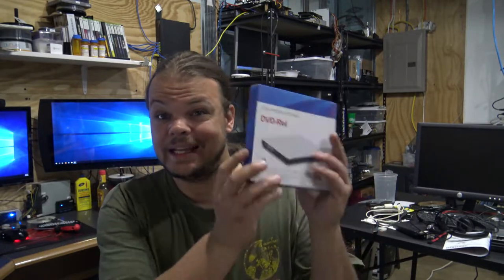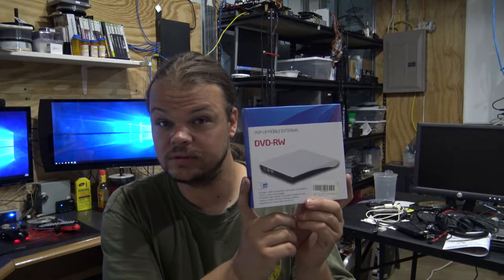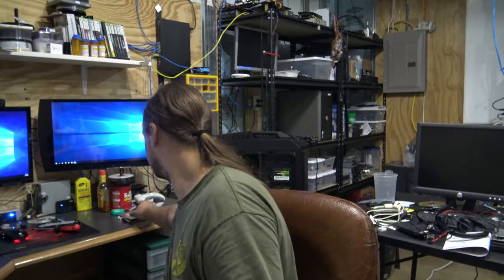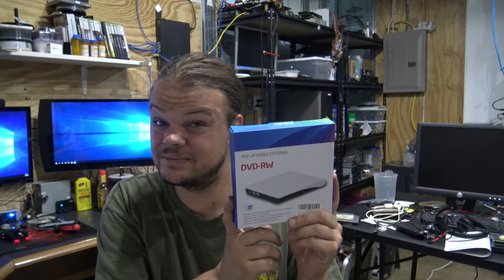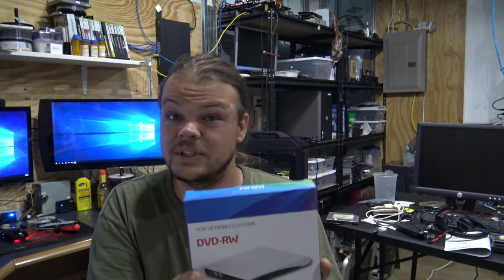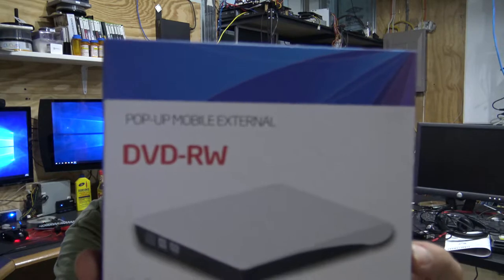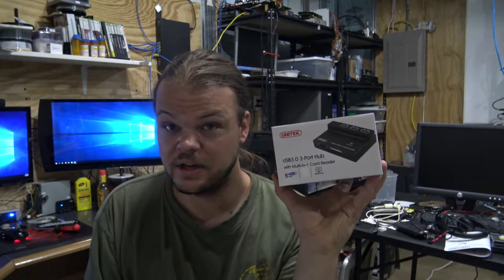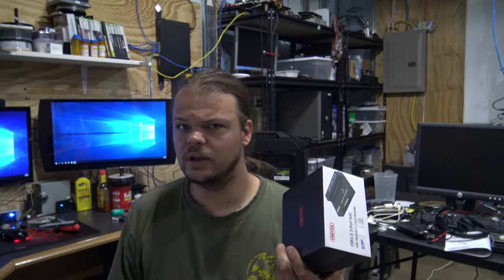Unitek Flash Memory Card Reader Hub and External DVD CD Drive By Ploveyy Review!!!!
External DVD CD Drive,By Ploveyy

Unitek Flash Memory Card Reader, 3-Port USB 3.0 USB Hub